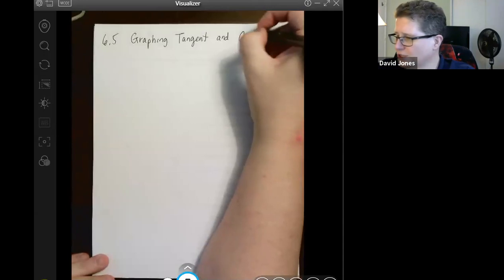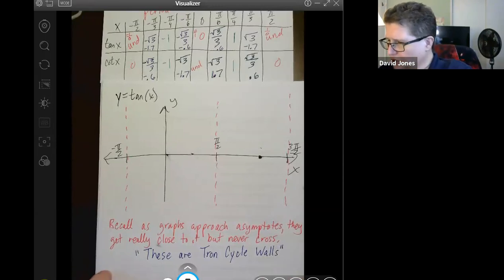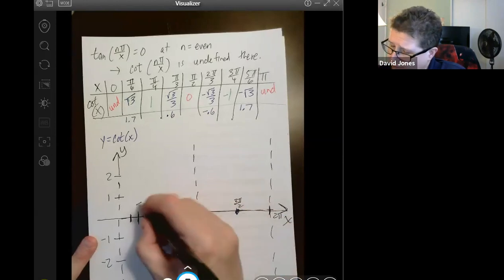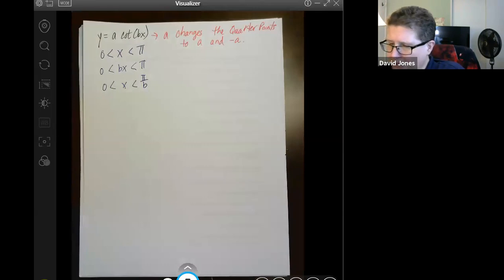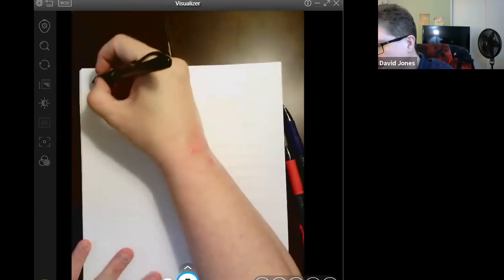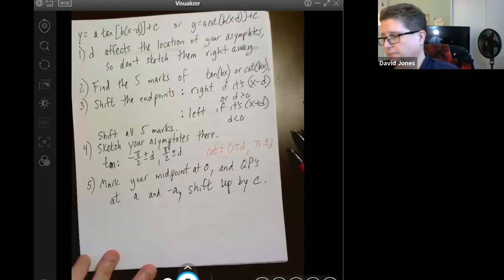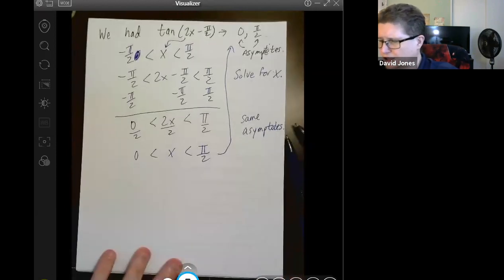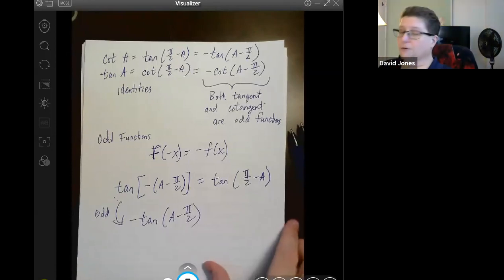M154 Trigonometry 6.5 Graphing Tangent and Cotangent